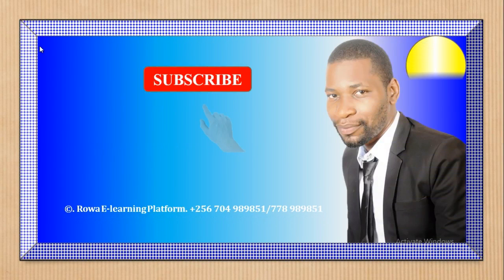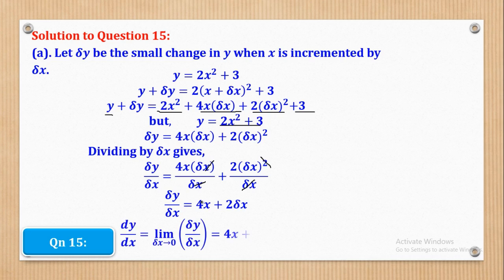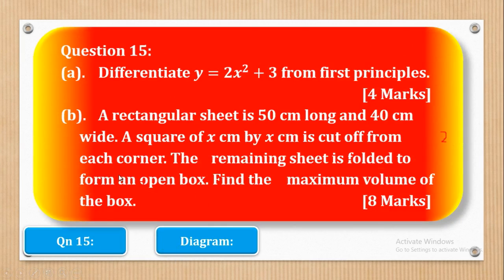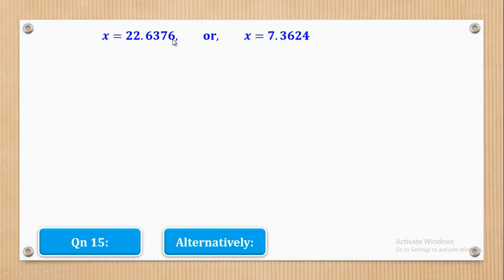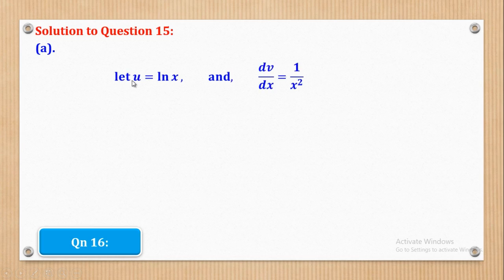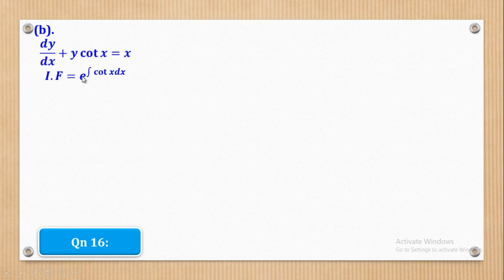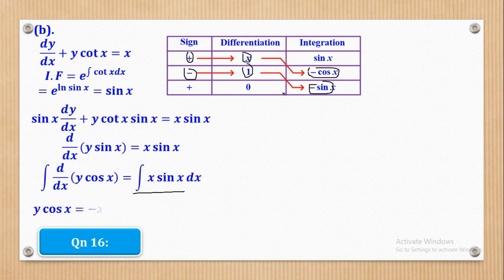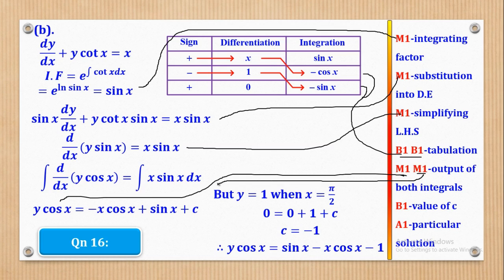005 - ALEVEL MATH 1 UNEB 2019 SOLUTIONS QN 15 - 16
In this video, I take you through the solutions to A-level Pure Mathematics Paper 1 for U.A.C.E UNEB 2019; Particularly Questions 15 to 16.